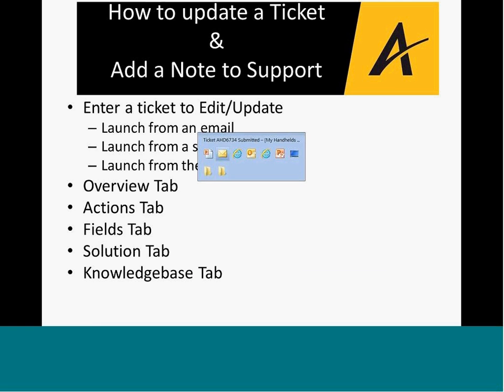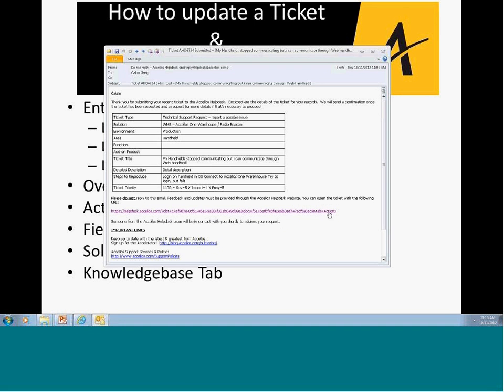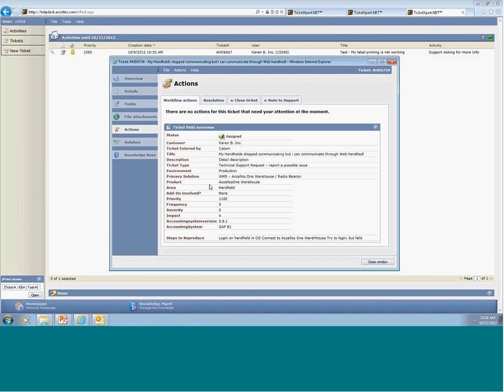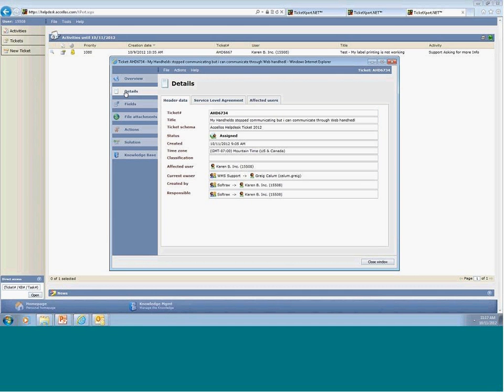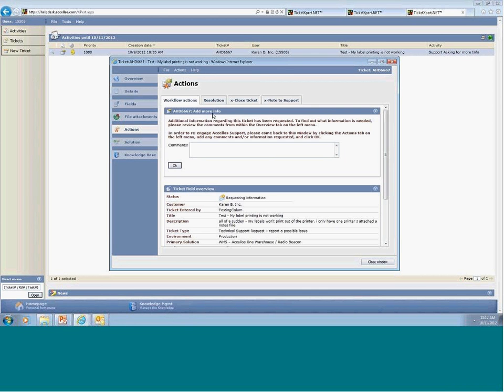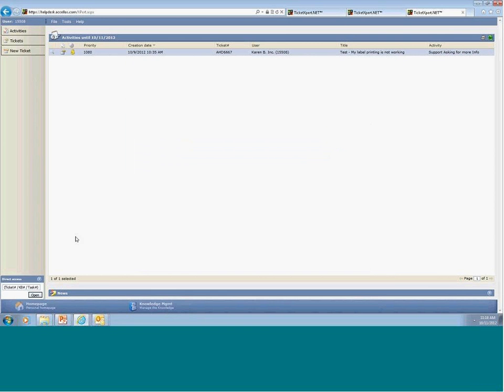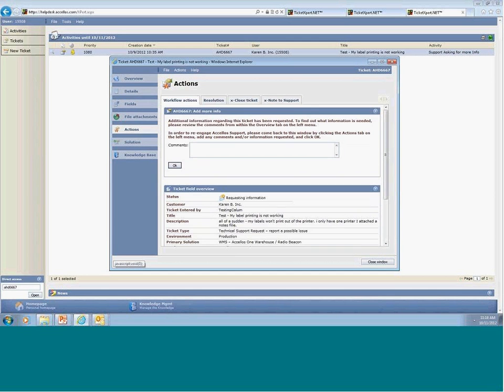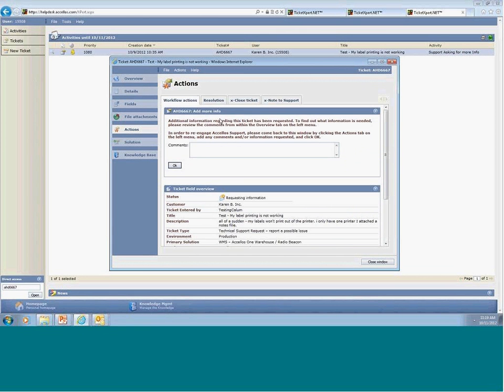Accellos PTS Helpdesk Tutorial 4 - Updating a Ticket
This video explains how to access and update the information on a ticket you have created.